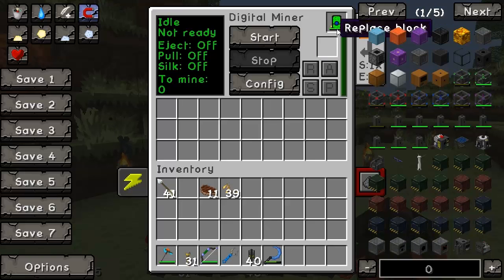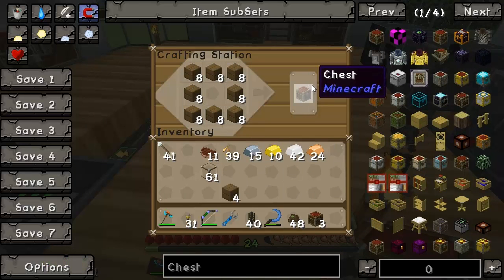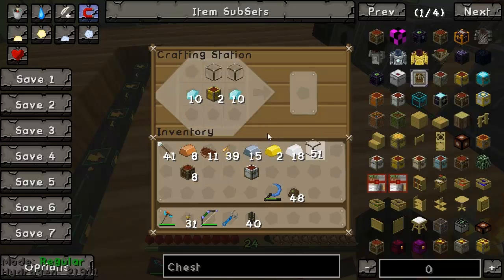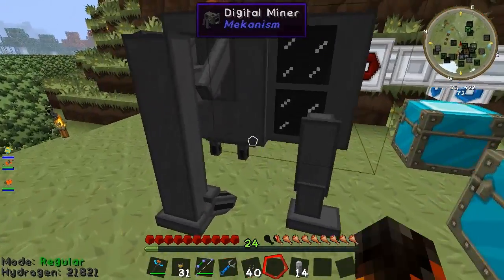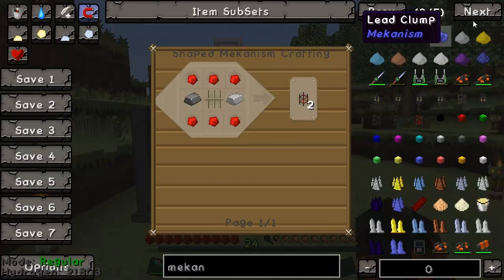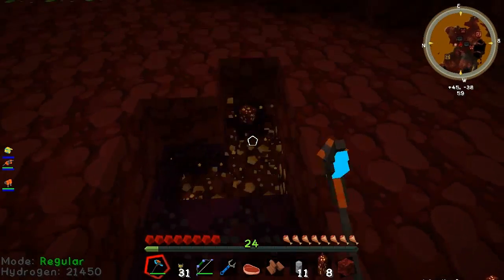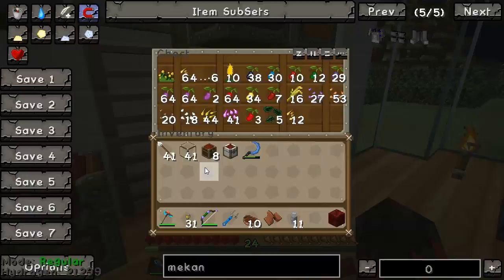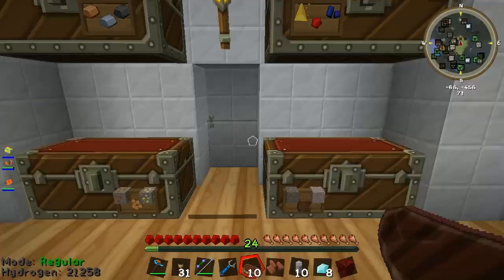Minecraft TLC - Episode 22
Welcome to the Yogscast complete pack, I shall be building a MASSIVE farm filled with EVERY type of plant you can find in this pack. It's going to be a tough quest to complete but we shall get there. somehow.

How to play Yogscast Complete Pack:
1.
2. Fire it up and click packs, then click new instance on the Yogscast complete pack.
3. It should download all you need to play, once its finished just click play and have fun!